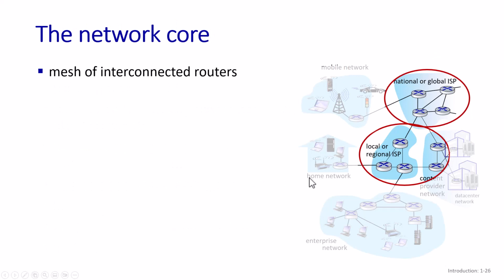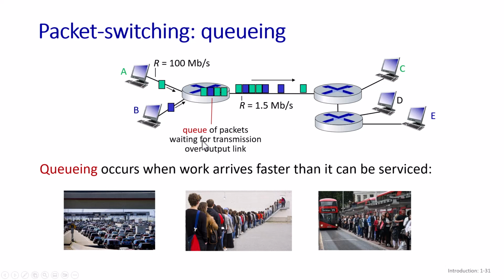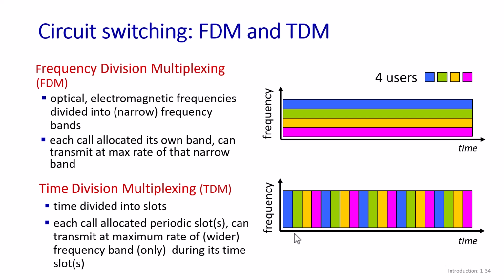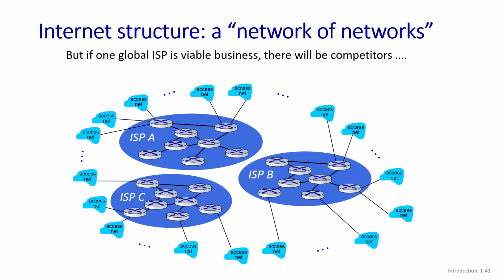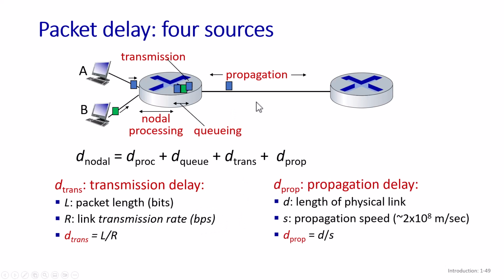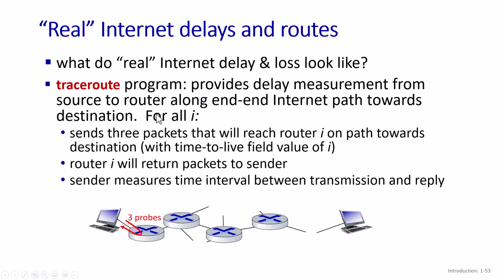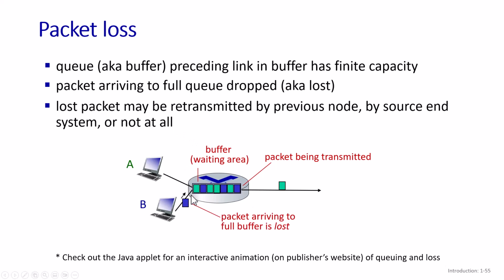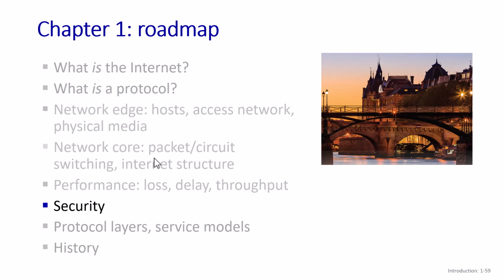Computer Networks Chapter 1 Introduction Part 2